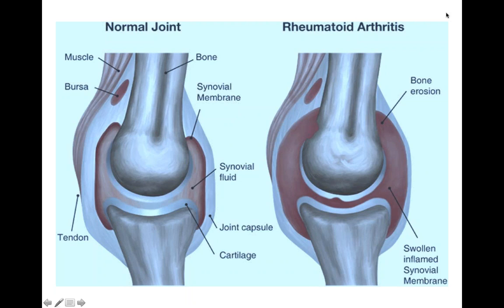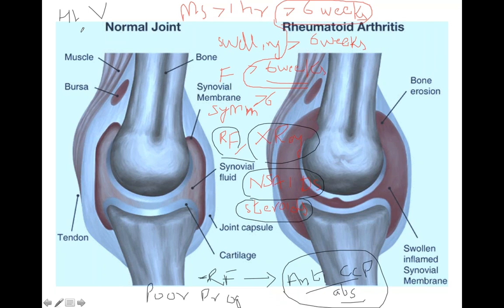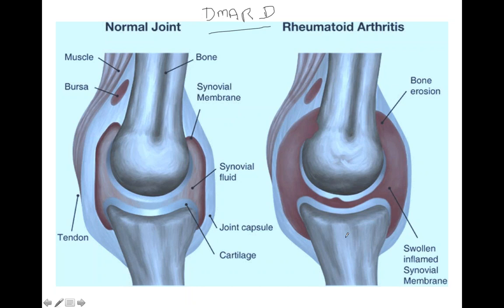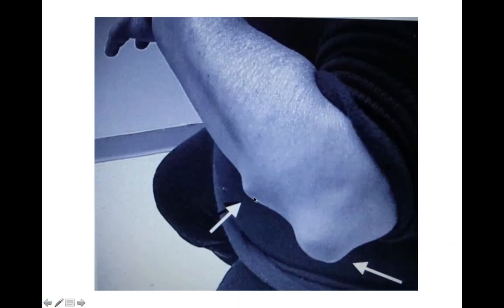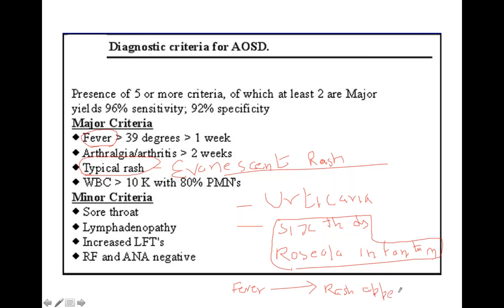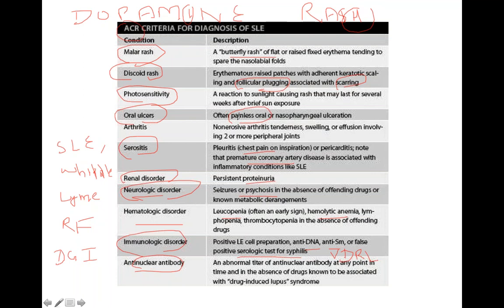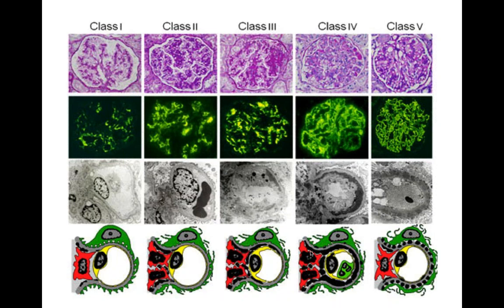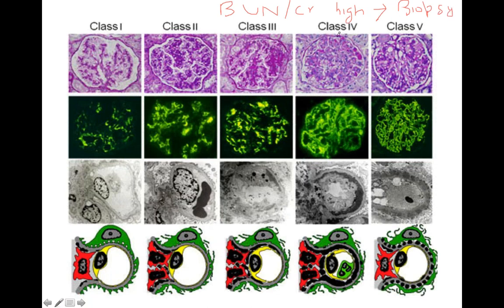Rheumatology, Rheumatoid arthritis, Osteoarthritis